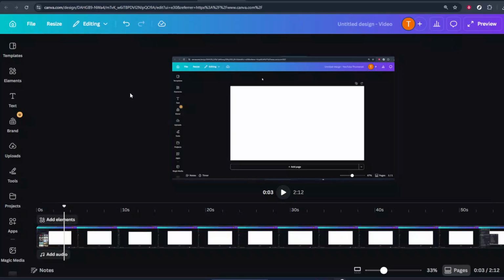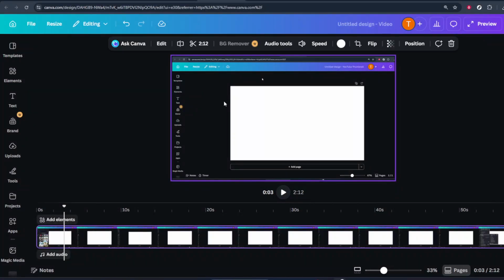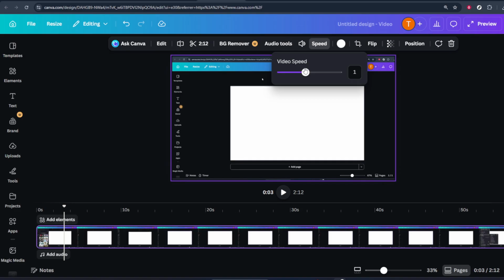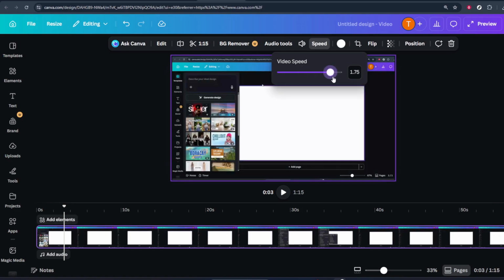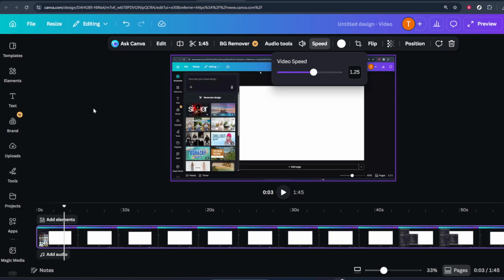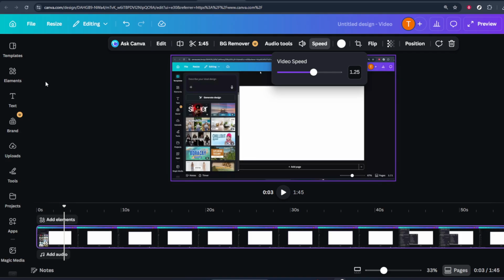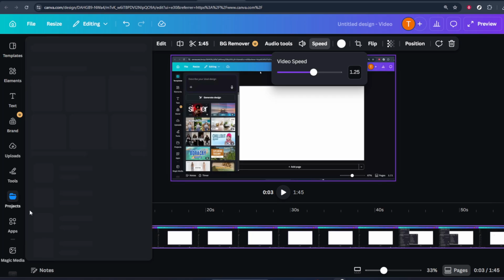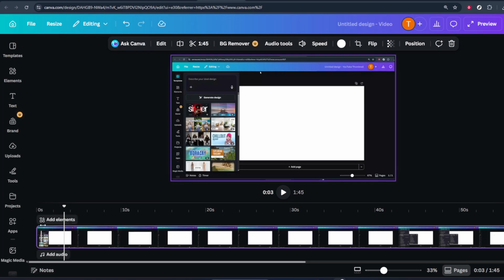How to Speed Up a Video in Canva | Quick Tutorial 2026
Today we cover how to speed up a video in Canva so you can create fast-motion effects and improve the pacing of your video content easily.